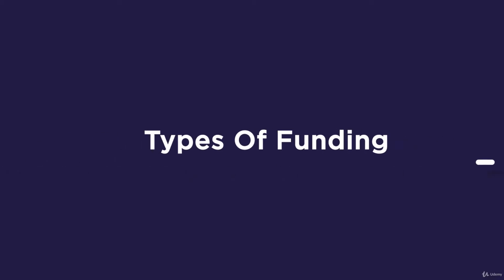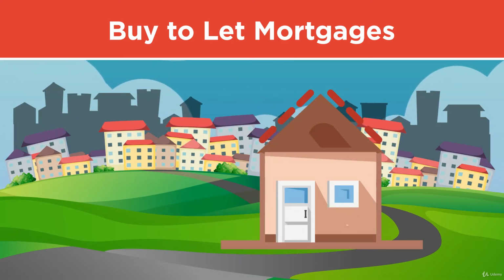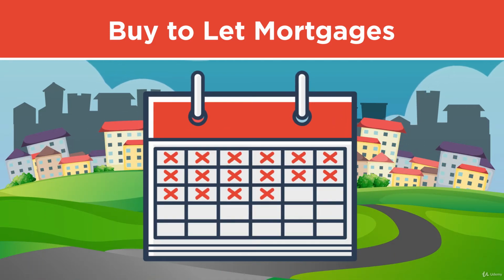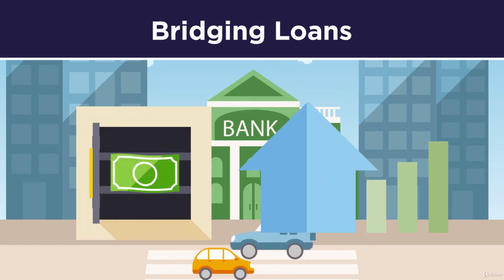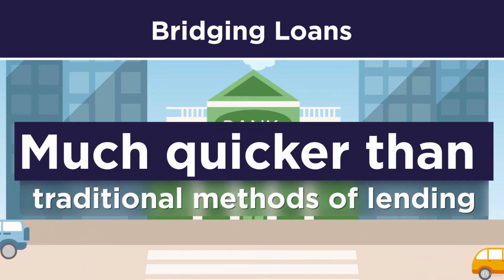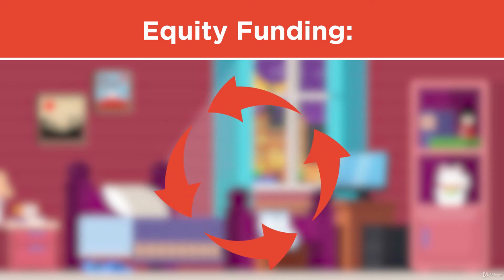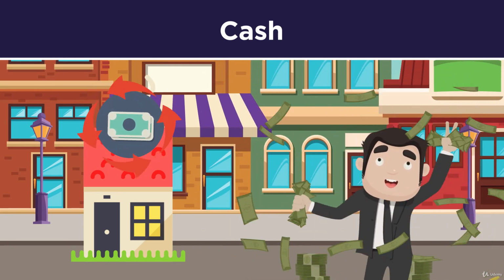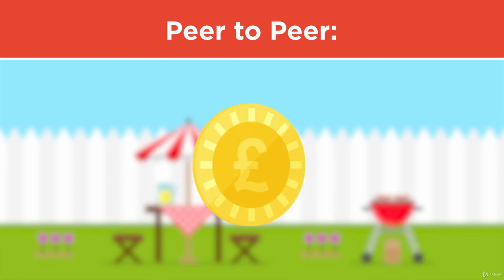Learn How To Invest In Real Estate Even If You Are A Newbie - Types Of Funding - Expert In Property